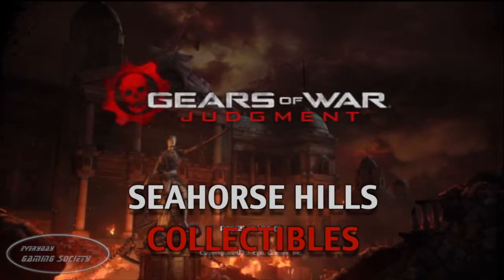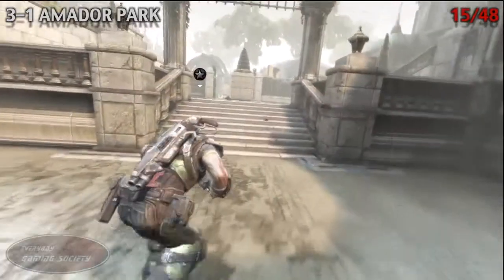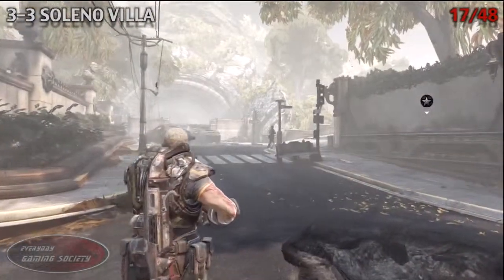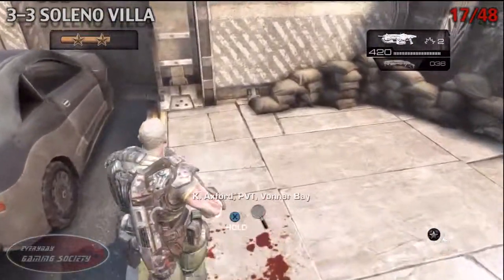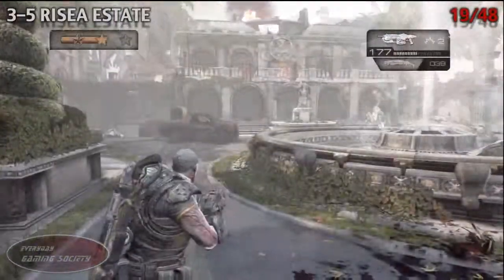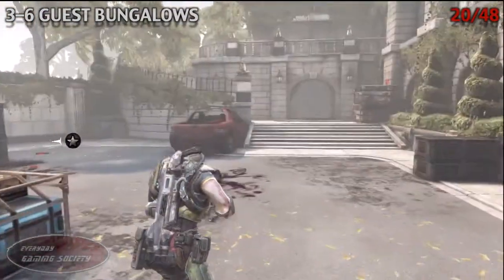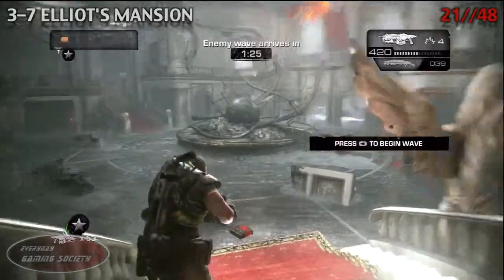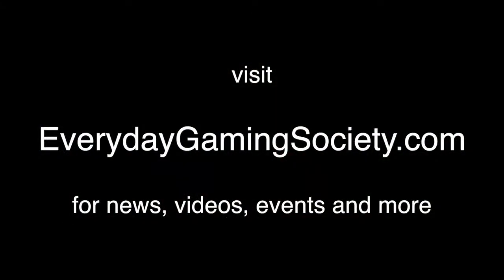Gears of War: Judgement - Seahorse Hills (Collectibles 15-21)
Steve snags some more collectibles in this walkthrough video guide.